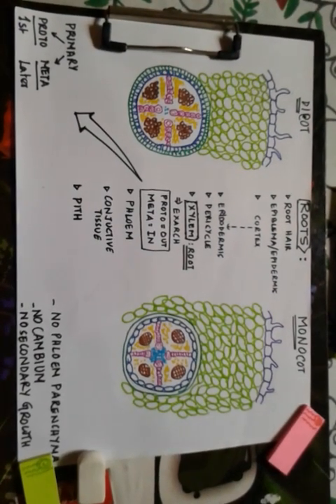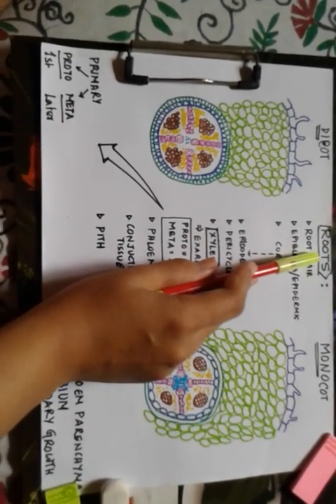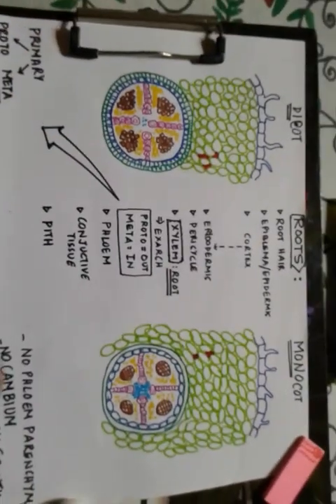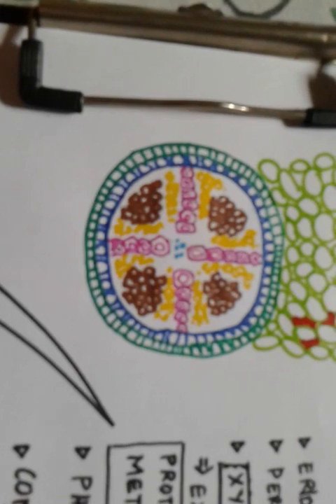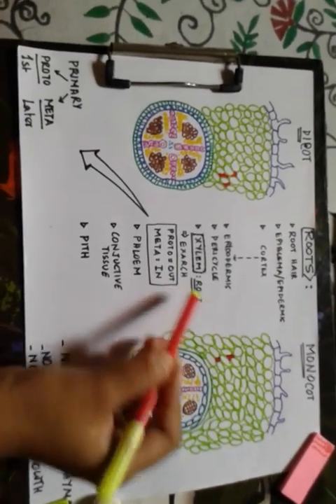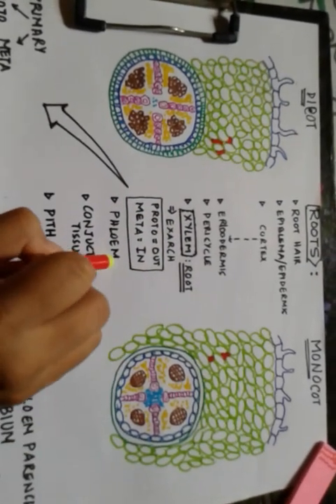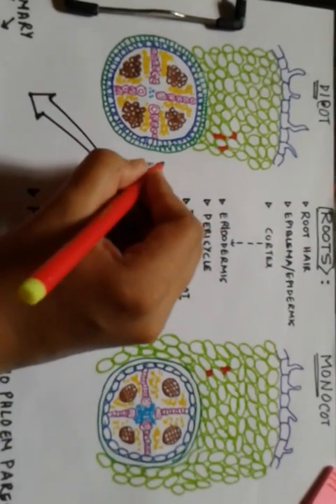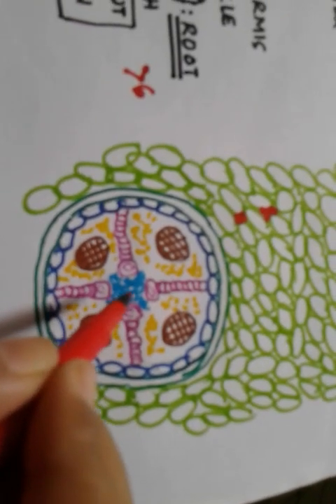Difference between Dicot & Monocot Roots (Theory & Diagrams) - Quick Lectures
Quick Lecture on Difference  between Dicot & Monocot Roots (Theory & Diagram included)

Follow on google plus.